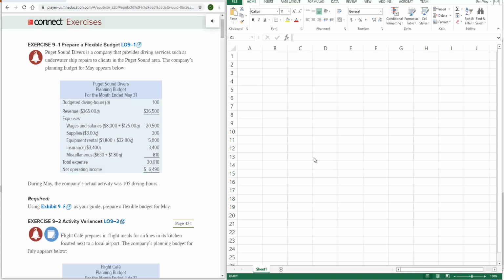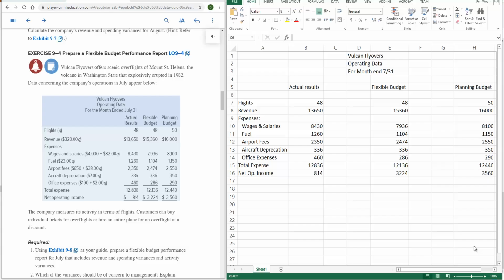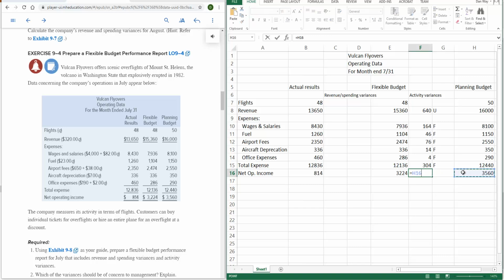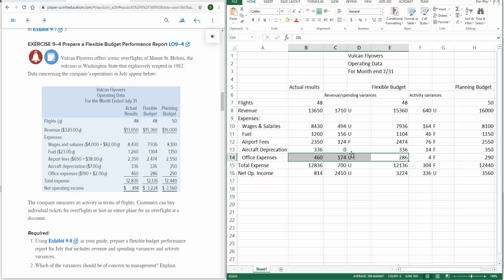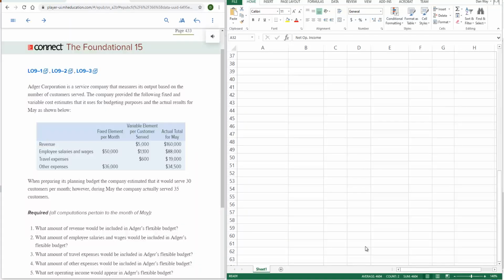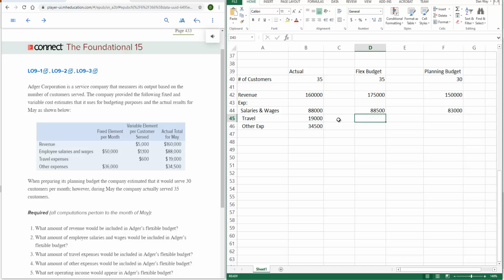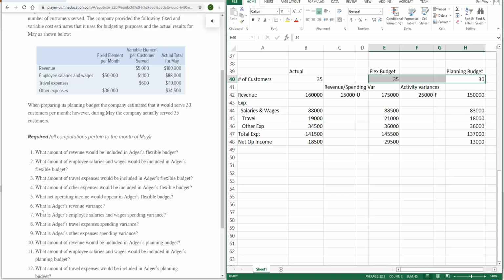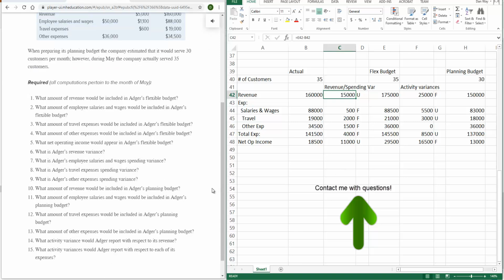ACCT 3030 - Chapter 9 Practice Problems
E 9-1 0:00
E 9-4 4:52
E 9-5 15:09
Chapter 9 Foundational 15 19:41